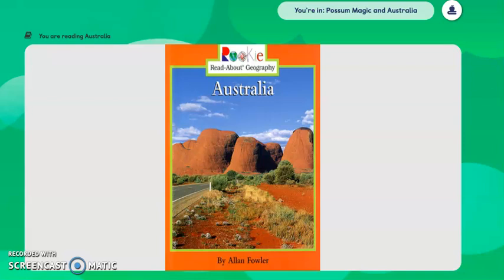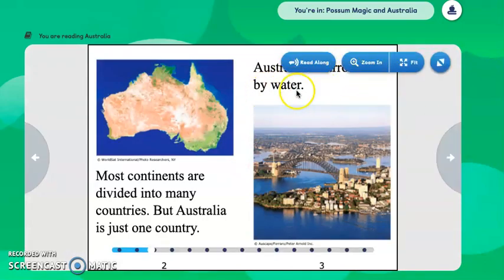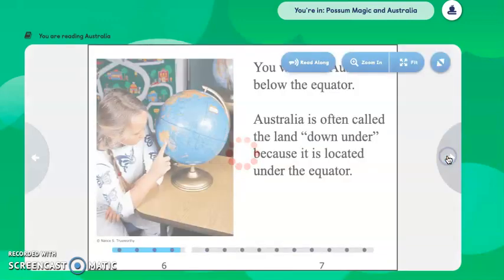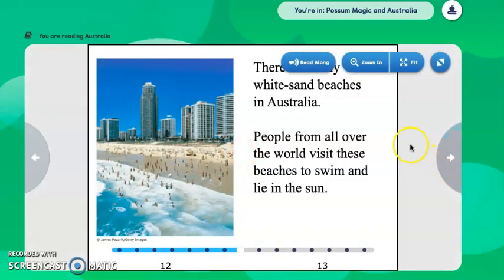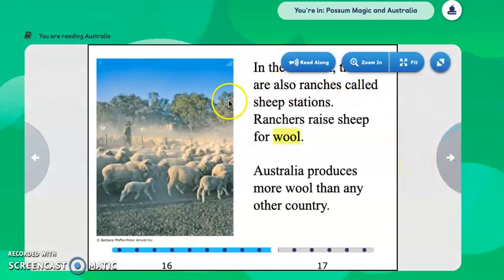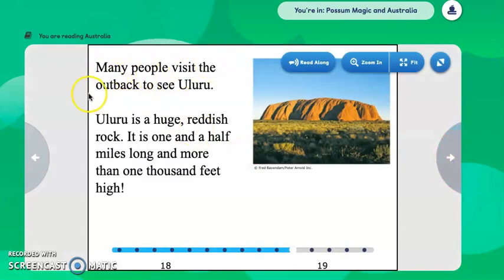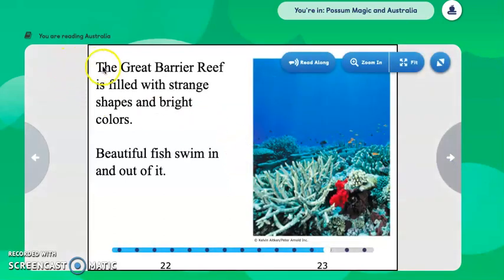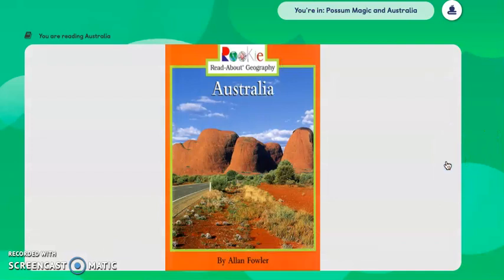Australia- World's smallest continent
non-fiction read aloud